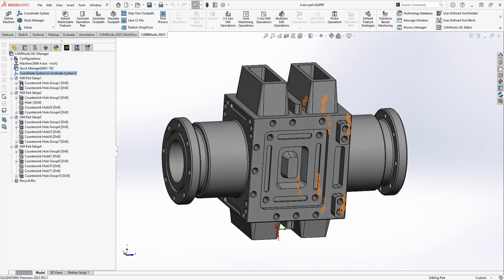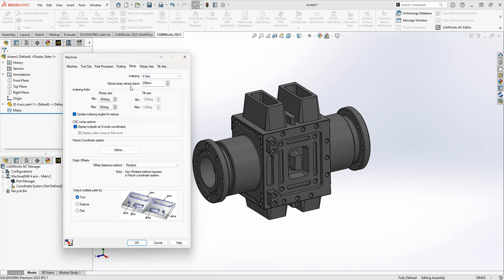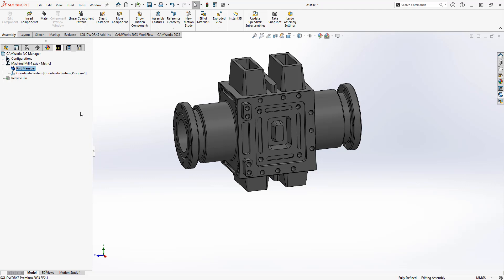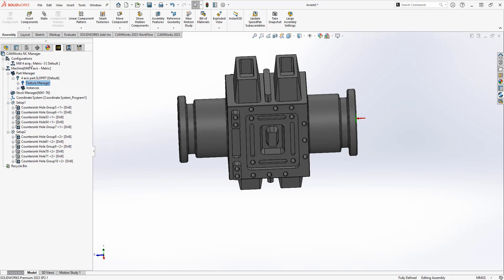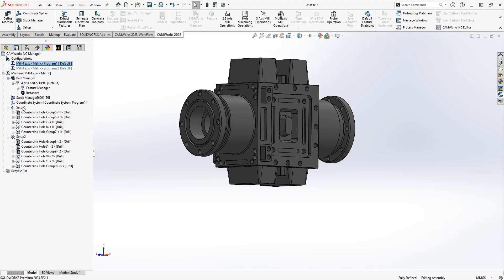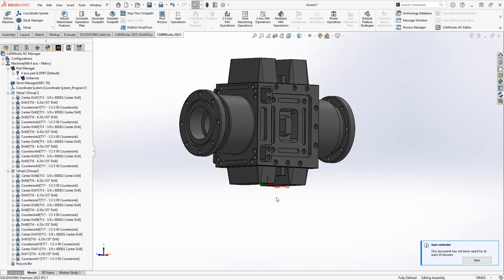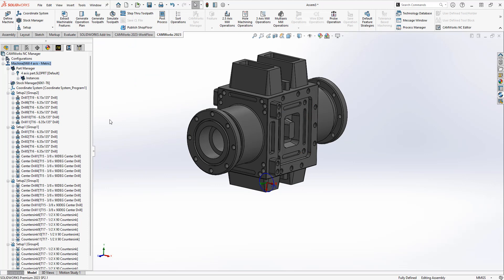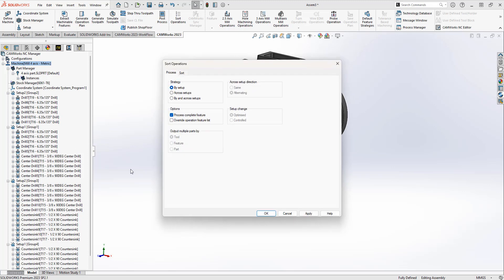Tech Tip: Tips and Tricks for Programming 4+ Axis CNC Machines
When programming in 4 or 5 axis we can ensure the machine is set up correctly and the axis is controlled by using assembly mode in Solidworks.  In this video we will show you how to set this up, as well as some great automatic sorting strategies for your setups.